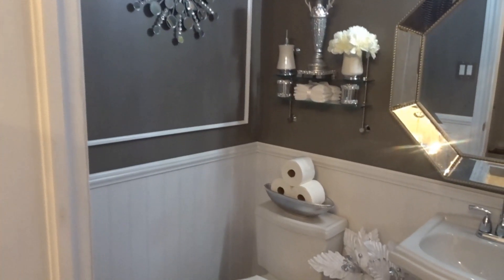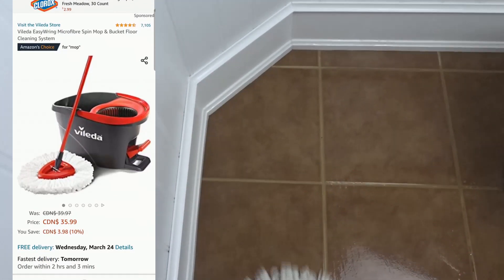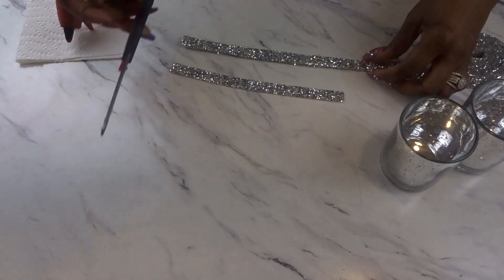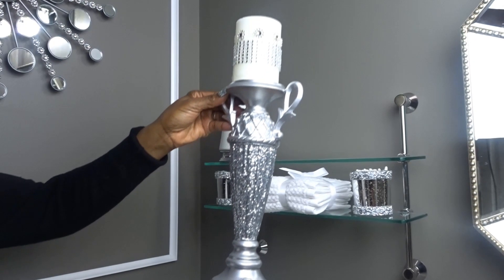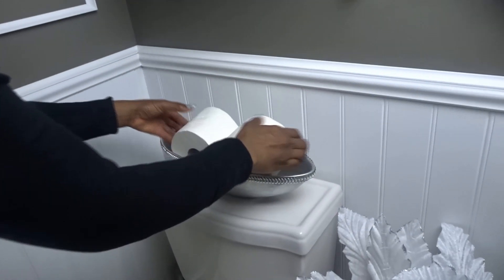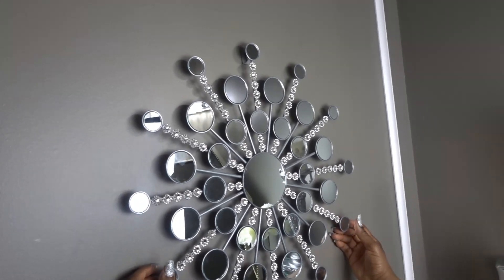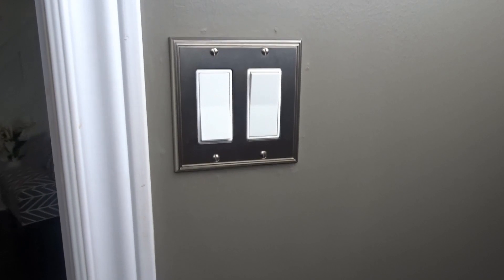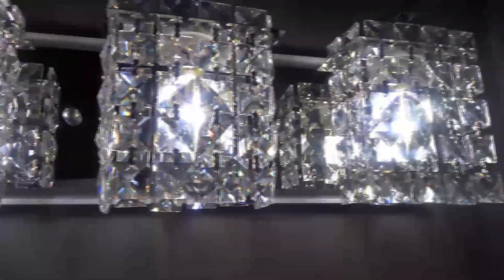Glam Powder Room Makeover 2021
Shop the items used in the video!

Wall Sconce with Crystal Drops Lighting

Vileda Microfiber Spin Mop

MOEN Essie 2-Handle 4-inch Center set Bathroom Faucet in Chrome

Crystal Rhinestone Ribbon (used on the jars)

The silver Jars used in the video was purchased at Dollor Tree

Wall paint colour from home depo

Mountain Smoke Gray  (Brand Valspar)

3 QUICK AND EASY GLAM VASE DIY